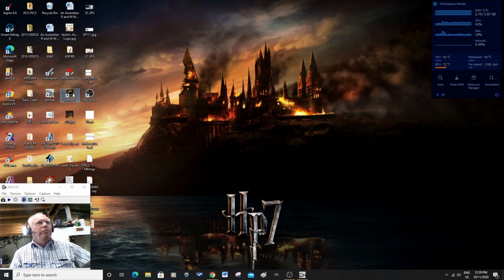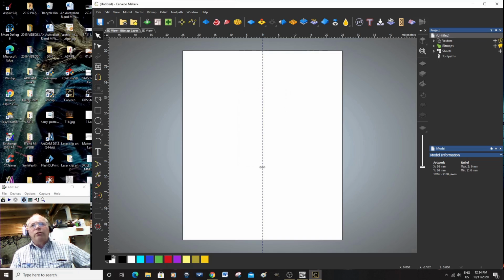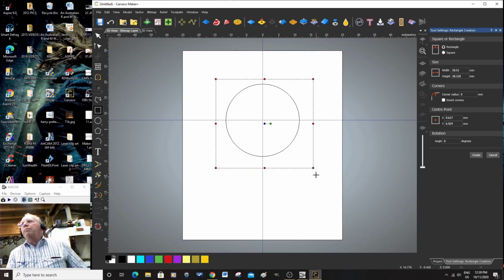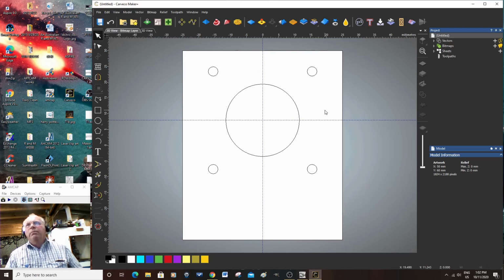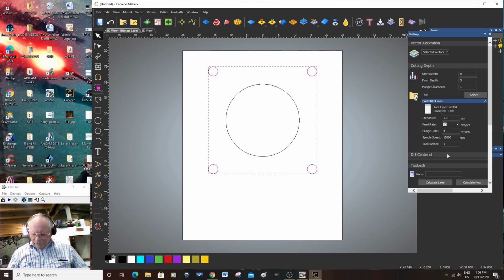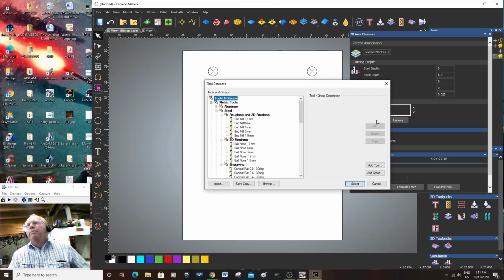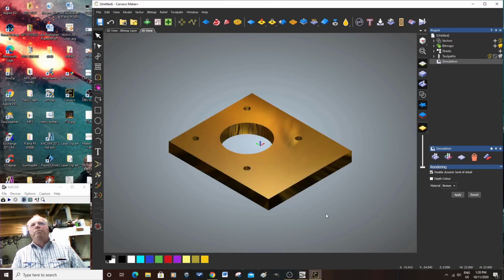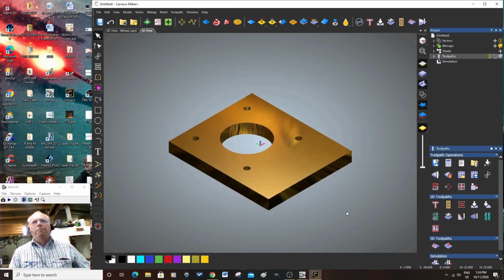Video 499 Carveco Maker + CAD tools and CAM tool strategies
Video 499 A Roger Clyde Webb tutorial of Carveco Maker + CAD tools and CAM tool strategies

I need your help to keep going
MIDI CNC router plans and parts listing available on my Patron pages

Myrtle                        USD$55
Oak                           USD$55
+ shipping
This channel;